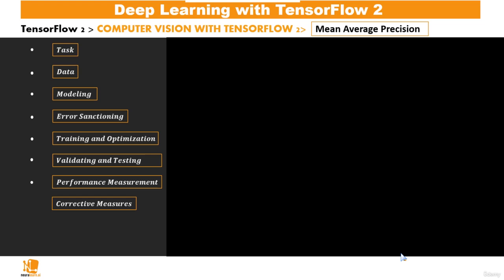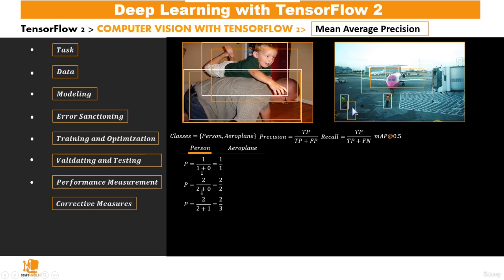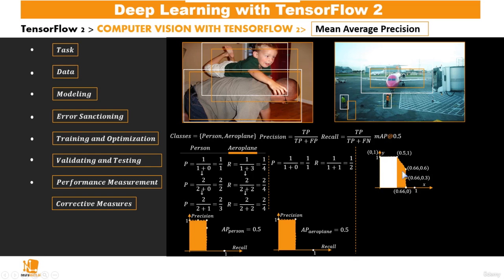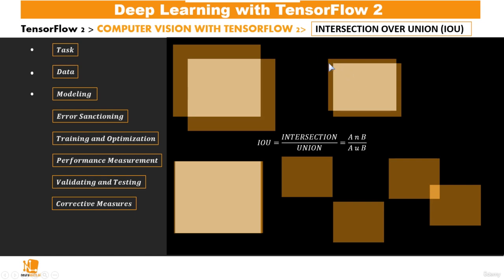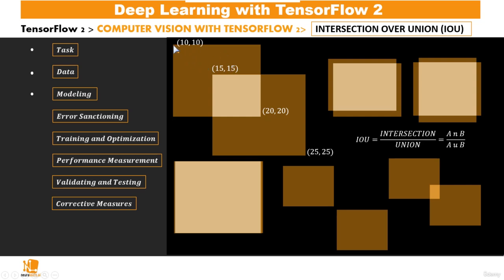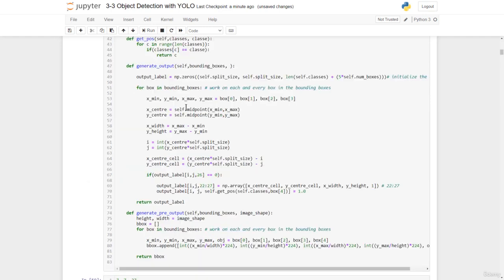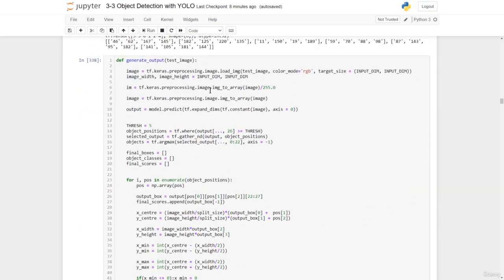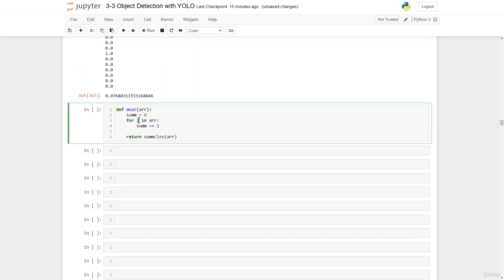95. Performance Measurement Mean Average Precision MAP